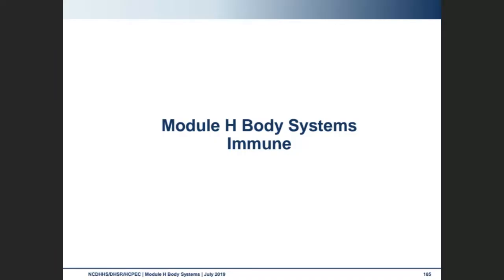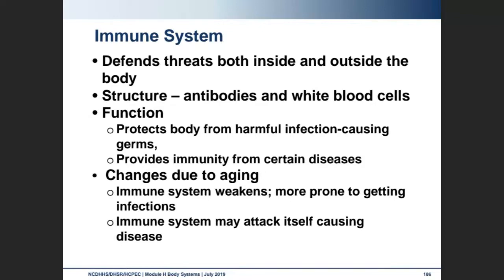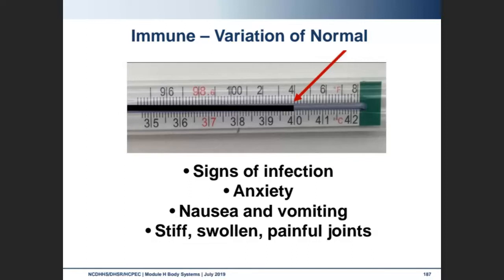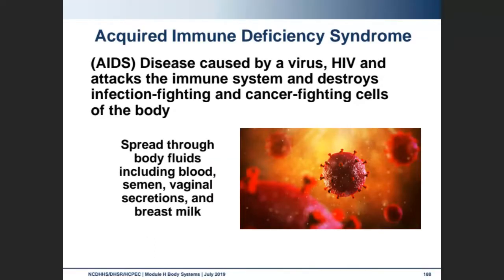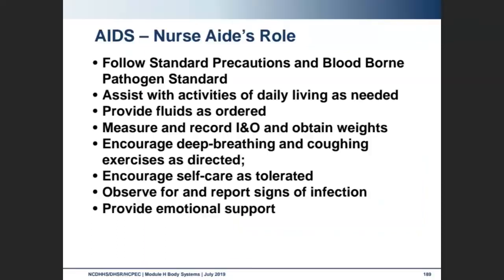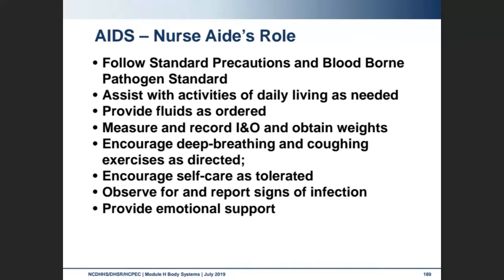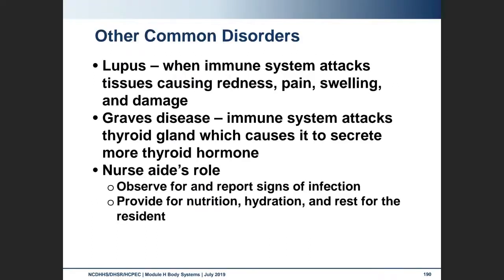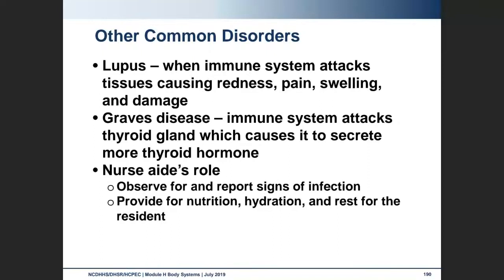Module H: Body Systems - Immune